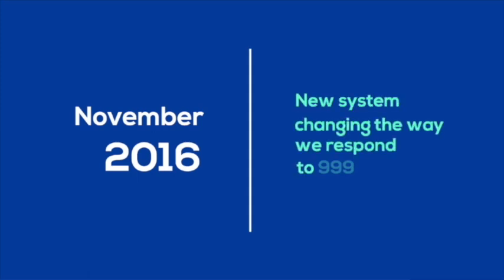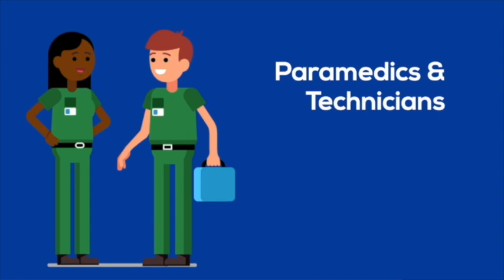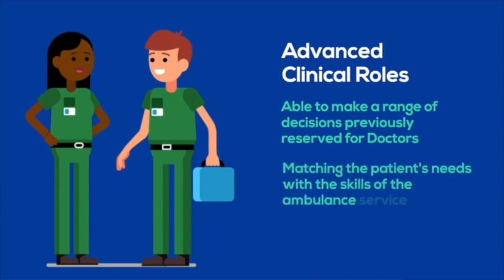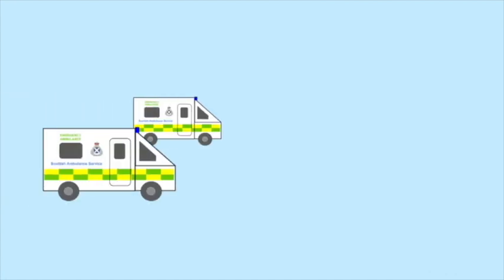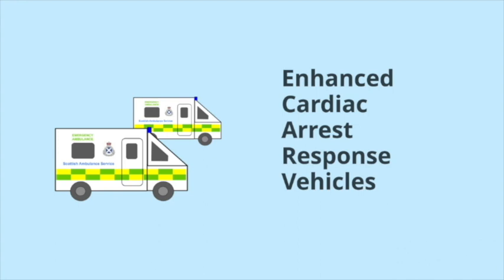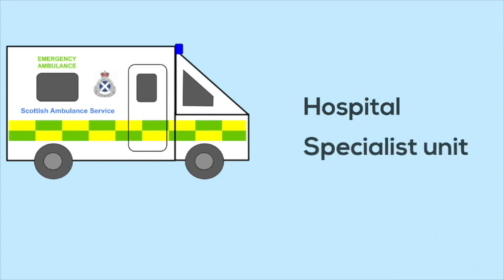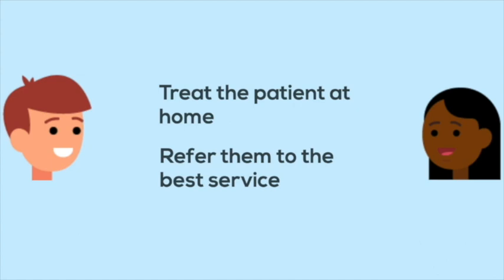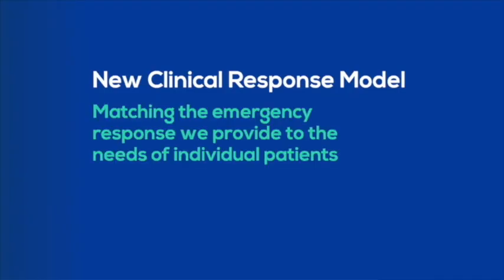Clinical Response Model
Video about how we respond to calls